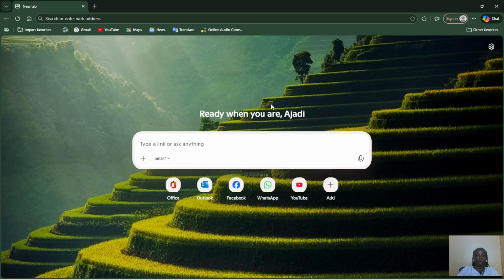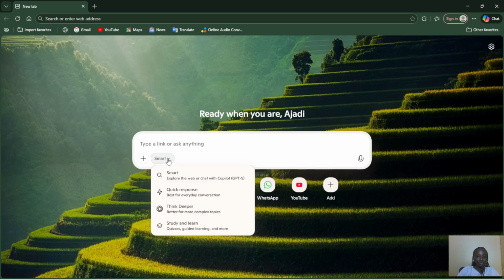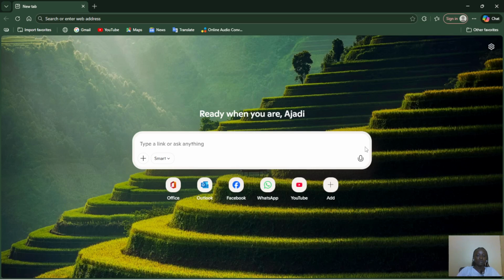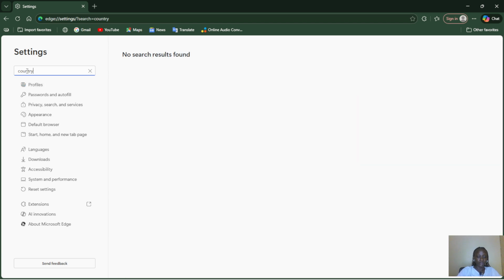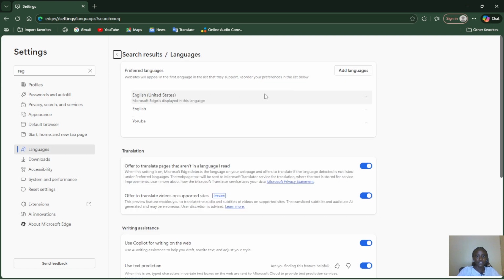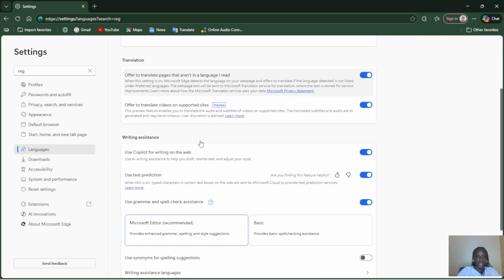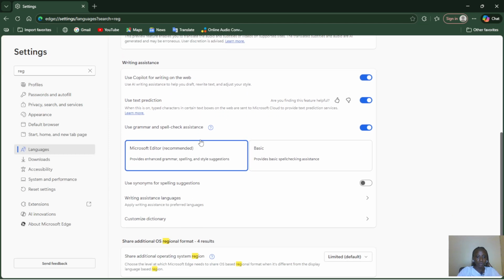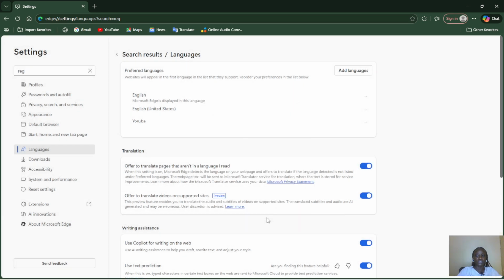How To Change Country in Microsoft Bing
In this video I will show you How To Change Country in Microsoft Bing. It would be good if you watch the video until the end so that you don't miss important steps.